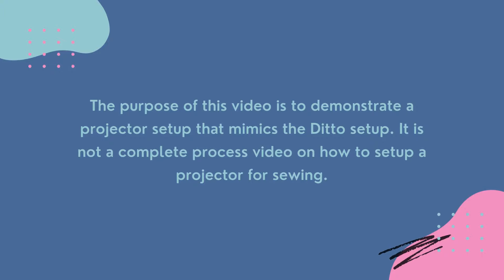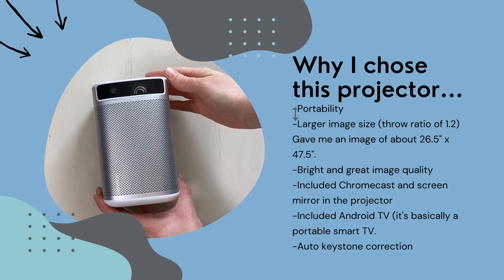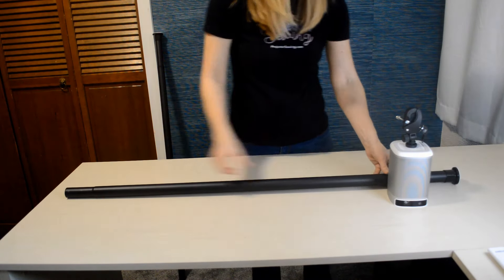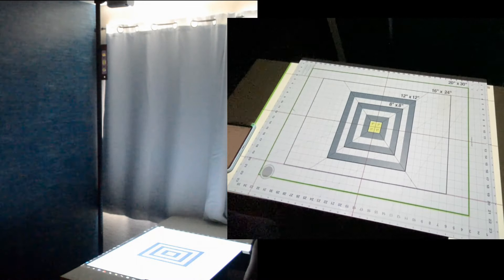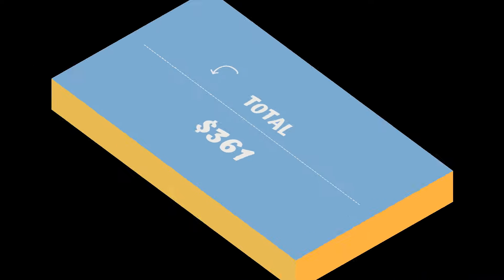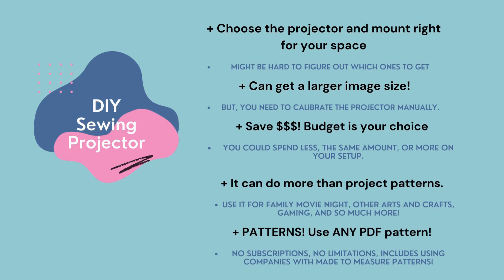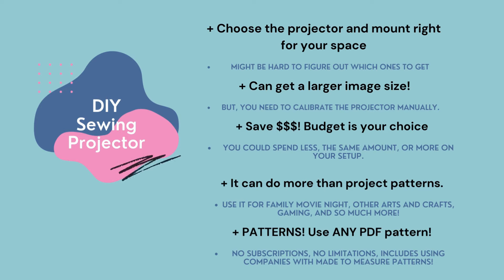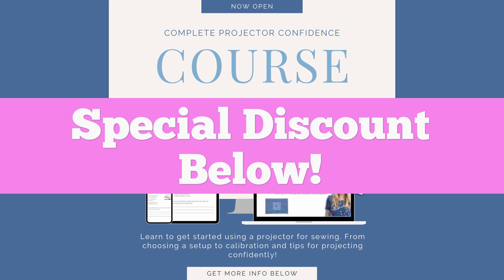Ditto or DIY Sewing Projector? Which is right for you?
Are you intrigued by the Ditto pattern projector, but not its price tag? Then, look no further than this DIY sewing projector or Ditto video!

The Ditto projection system is a great product for sewing.  They are really trying to create a projection system that does many things for you that were previously done manually.

But, sewing can be an expensive hobby and with the costs of everything rising many may not be able to afford $800 for a projection system. (See our video on the Best Sewing Projector 2023 for a sewing projector for under $50!)

In this video, I show how you can use your own projector and tension rod setup as a sewing projector for a lower price and still do many of the things the Ditto does for you.

*I love the projector I chose for this setup for movies at home and sewing! But, it’s not the only projector that works for sewing.

There are many different sewing projector setups available in many different price ranges.

The DIY version is not a neat package with everything done for you, but there are many resources available.

The customization of patterns is a big draw for people (with good reason!). But, you don’t have to miss out on this feature if the Ditto is not the right choice for you.

There are many companies that offer made-to-measure pattern options. These patterns can then be projected from a DIY sewing projector.

Is the DIY version for you or do you prefer the ease and complete package of a Ditto?

Don't miss out on this ultimate sewing tool, whether is it the DIY version or Ditto System, that will save you HOURS when sewing.

Watch now to learn how to make your own DIY Sewing Pattern Projector that looks and feels similar to the Ditto!
***Updates**
*The Ditto has been dropping in price with the latest sale price being $399. You will still need a subscription to take full advantages of all the features including the beta feature “bring your own patterns”.
The BYOP beta feature provides basic PDF projection.
**A complete review of the Ditto can be found in the video:
Ditto Pattern Projector Review: An experienced projector sewist opinion

*Since the making of this video, I have learned that they do plan on offering the option of buying individual components for the system. This may make it more affordable. They are making it so you can use your existing PDF patterns. A new feature of designing your clothes looks promising too. All of these are promising updates to reach a wider audience.

*The more I learn about the Ditto, I now know it is likely that this system was in development during the time that the “Projectors for Sewing” Facebook group was growing in using projectors for sewing.

Also, several people have used a tension rod setup for a sewing projector before the Ditto release and before me. I recommend researching possible DIY setups to decide which works best for your sewing room.

Signup for the Complete Projector Confidence Course to get started using a DIY sewing projector today!

DIY Projector Setup:
XGIMI MoGo Pro
Tension Rod
Nootle Clamp Mount
Cutting Mat and Rotary Blade
Apple iPad Pro

Credits:Young Energy
Music from Uppbeat (free for Creators!) code: BVNTK8XUGW4PQGMP